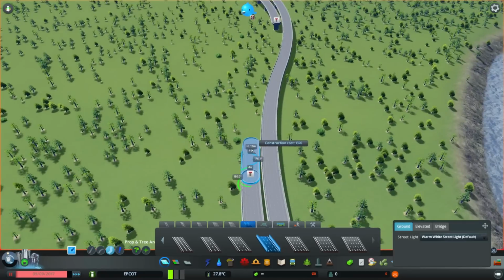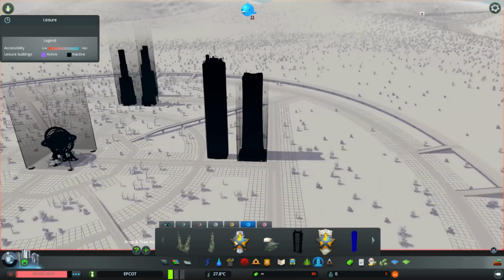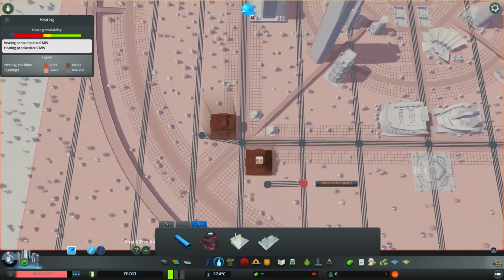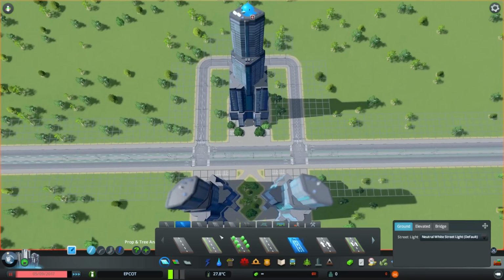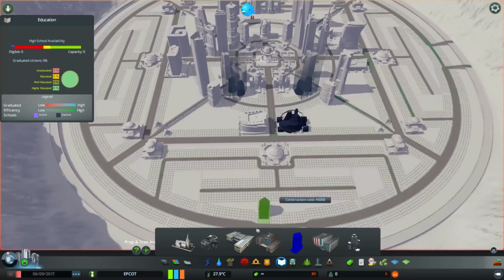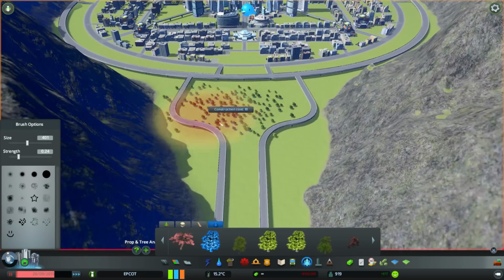Cities: Skylines | Let's Build a City of Tomorrow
Today in Cities: Skylines, we're looking to the future!
⬇ More Info Below ⬇

► Mod List...

► Futuristic Buildings...

► TwitchTV...

► PC Specs...